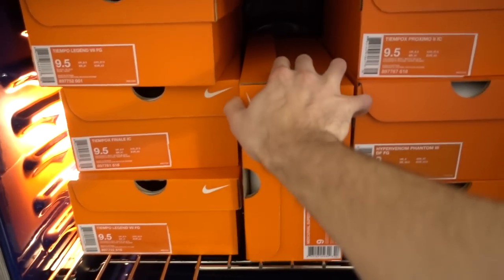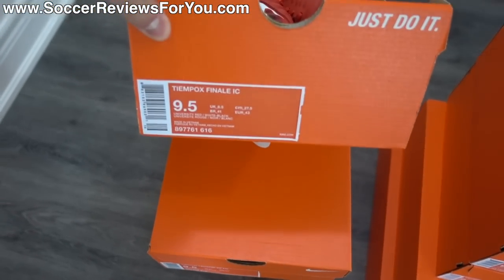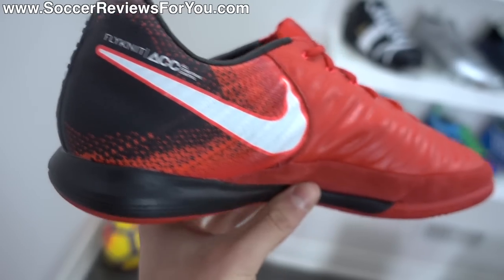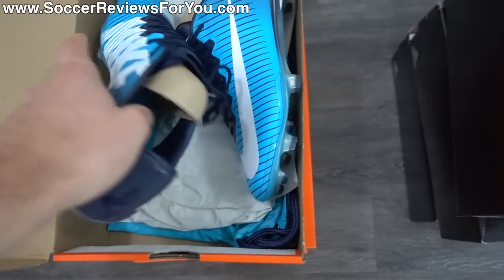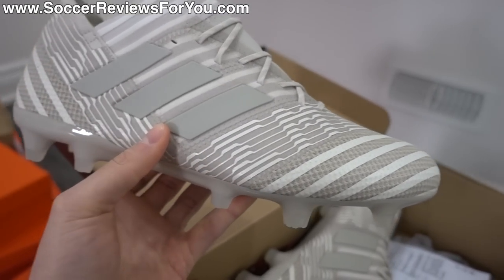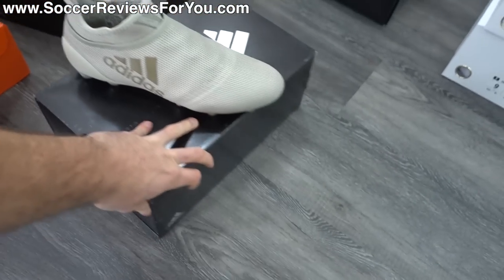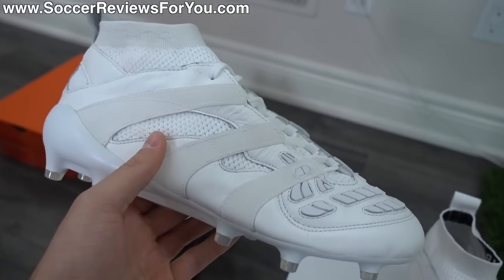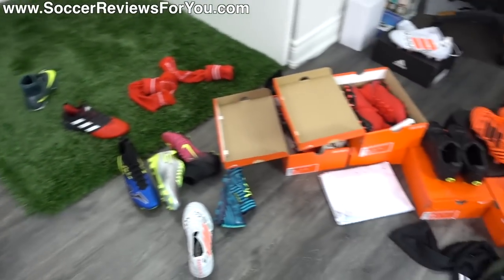I JUST GOT $4200 WORTH OF CLEATS!